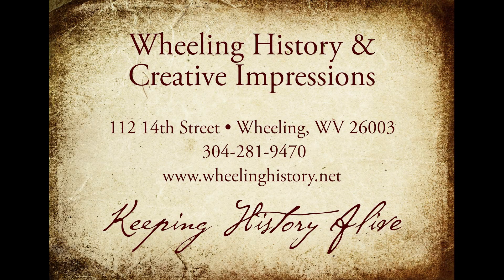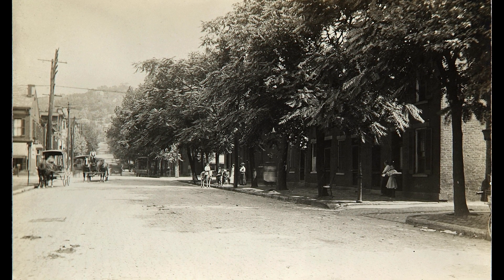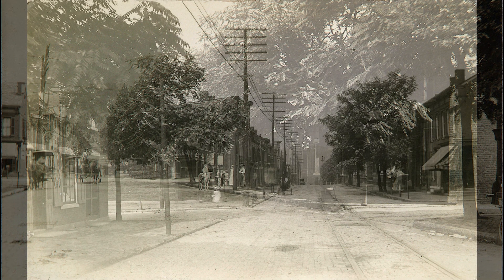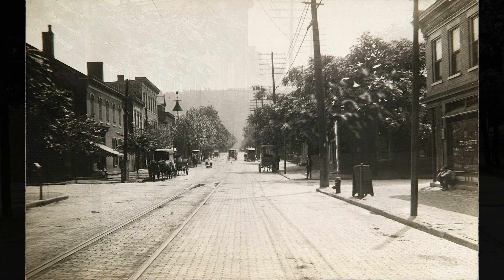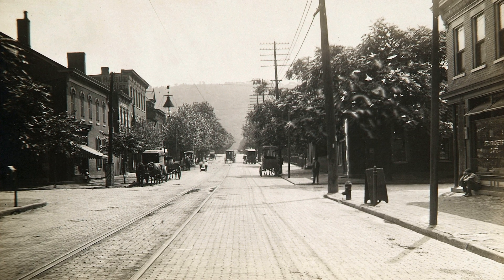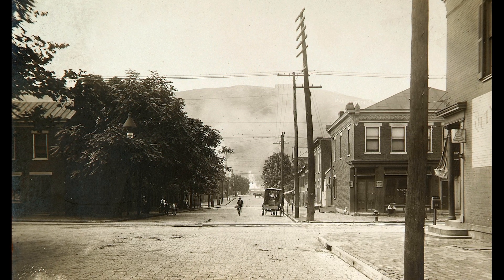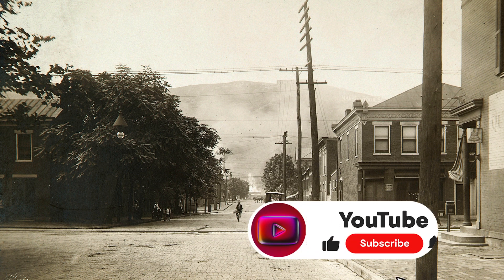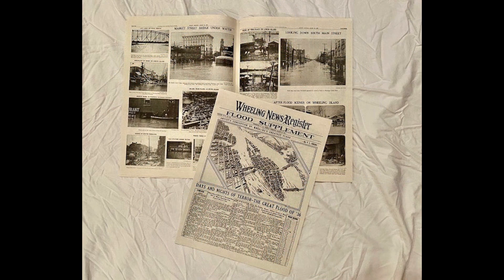Dissecting Wheeling - 16th and Jacob Street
Please Click to View the Story. This is the Hundred and Ninety-second in a series of videos of historic insights into Wheeling WV history.